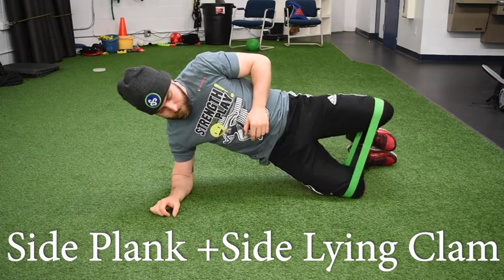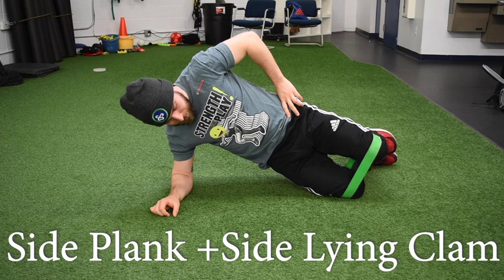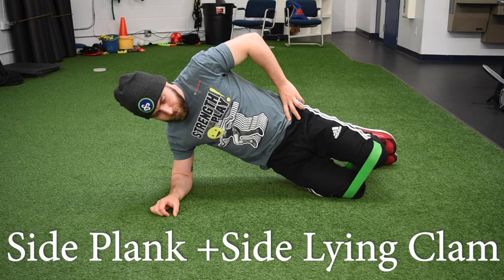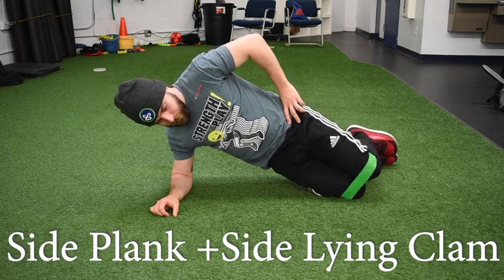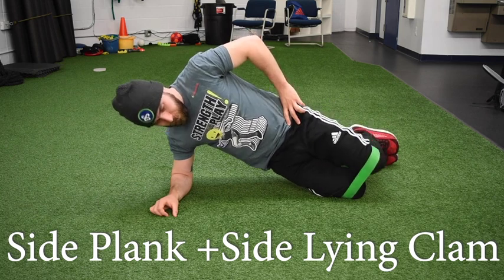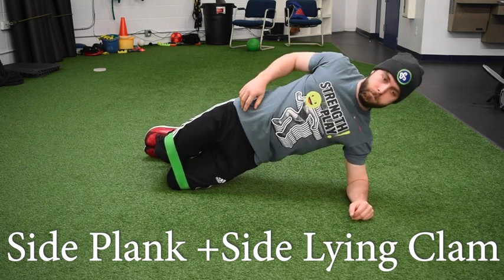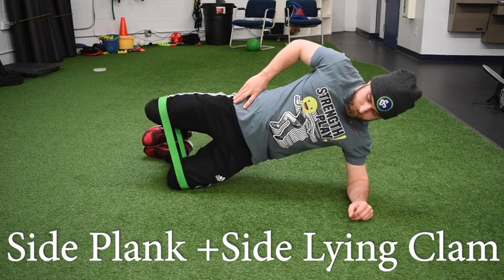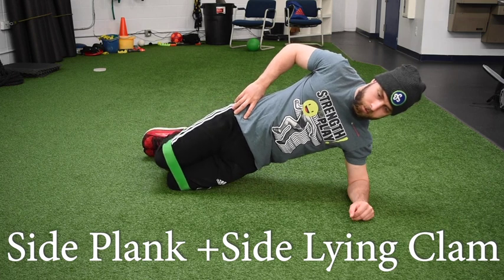side plank + side lying clam